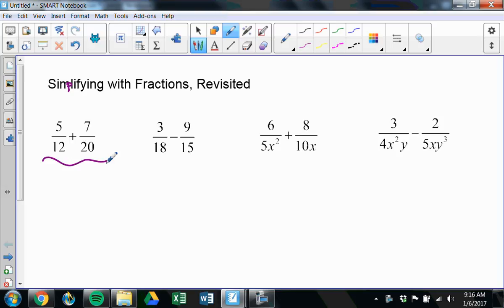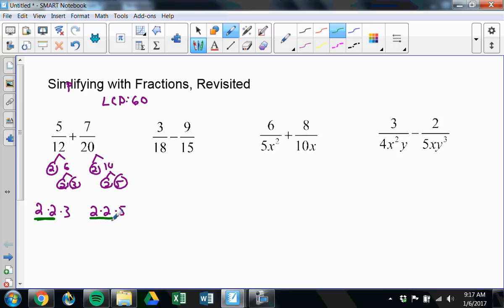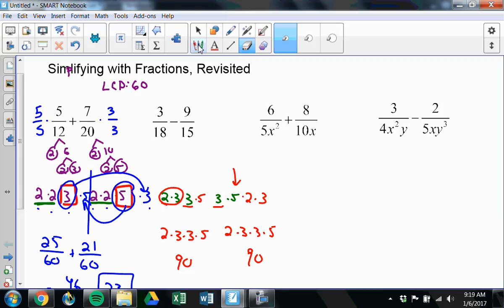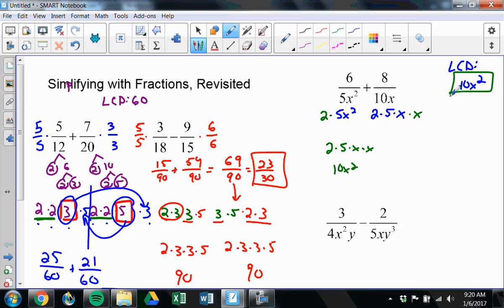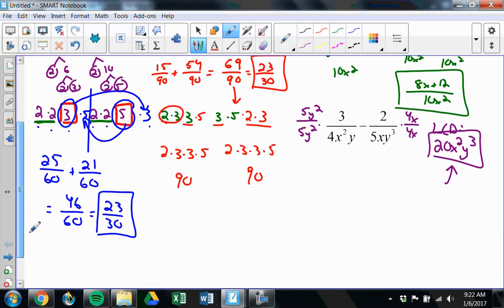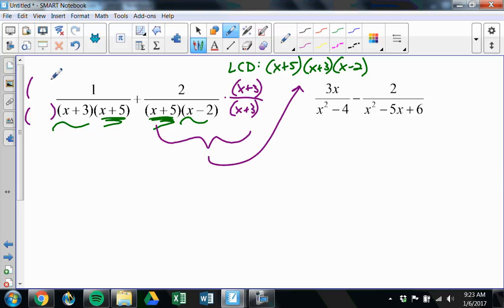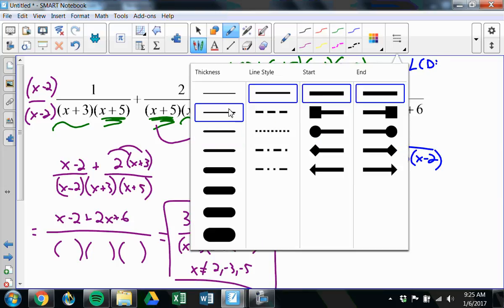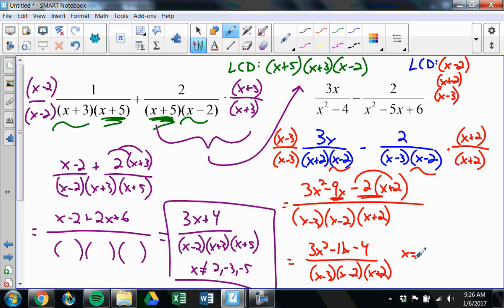7.3.2 Simplifying Rational Expressions with AddSub Common Denominator Again